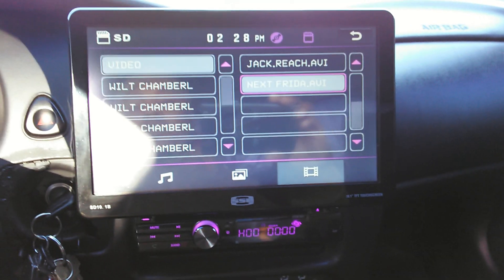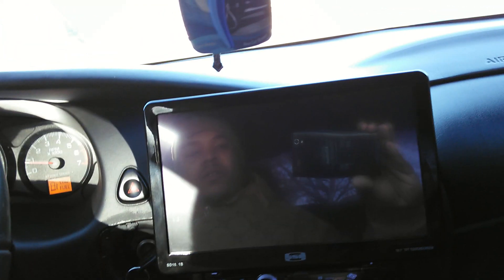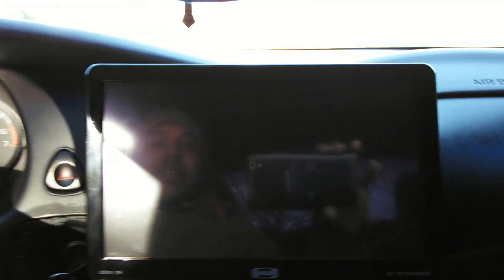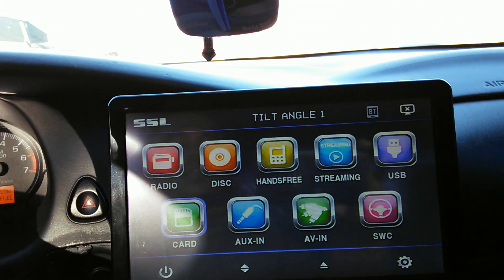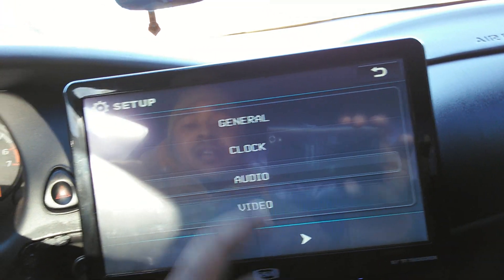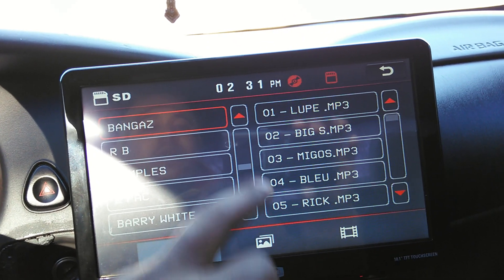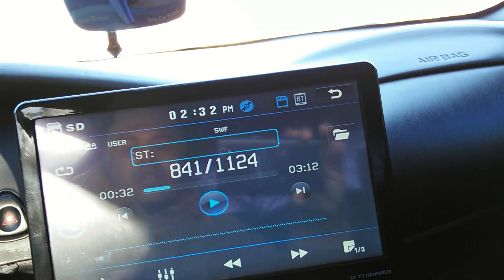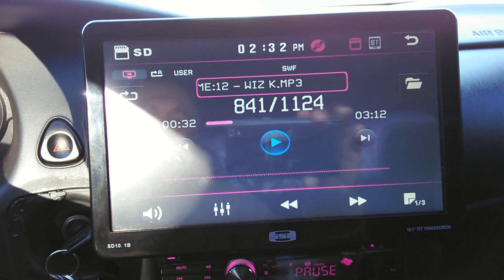Sound storm (Ssl)10.1 inch indash radio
This is a review of the 10.1 inch radio I purchased Awsome item, I just Dont like the noise it makes when it powers up. Is that normal? Let me kno